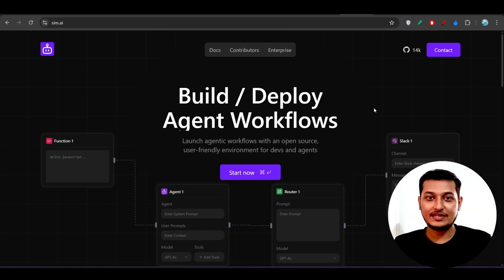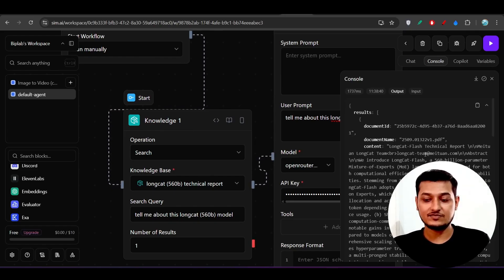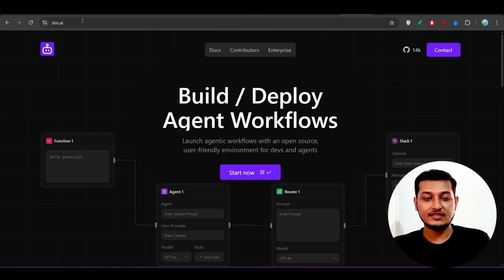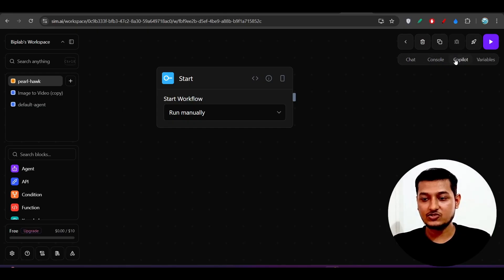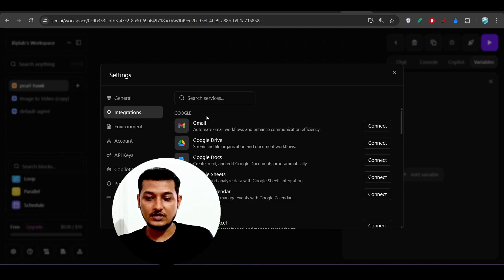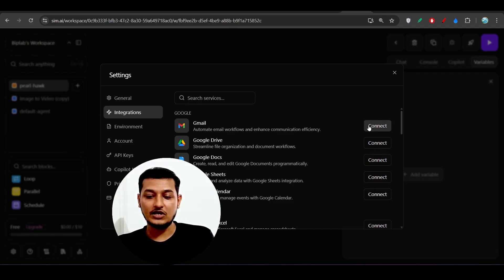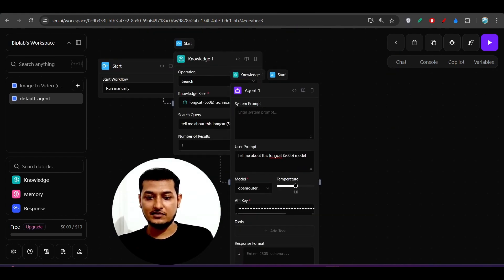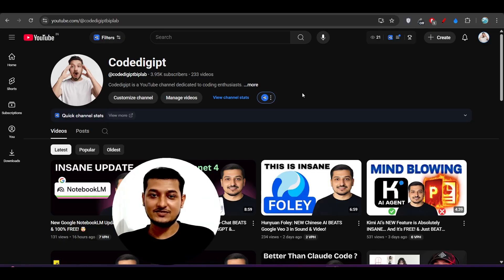NEW FREE Sim AI Better Than N8N 🤫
In this video, we dive deep into Sim AI, the revolutionary open-source AI agent workflow builder that's making waves in the automation world. Is it truly a game-changer, or just another tool? Let's find out!

🔍 What You'll Discover:

Sim AI vs. n8n: A head-to-head comparison of features, performance, and usability.

Open-Source Advantage: How Sim AI's open-source nature empowers developers and businesses alike.

Real-World Applications: Examples of how Sim AI is transforming workflows across various industries.

Cost Efficiency: Why Sim AI's free model is disrupting traditional automation pricing.

💡 Why Watch?
Developers: Explore a tool built by developers, for developers.
Business Owners: Learn how to streamline operations without breaking the bank.
Tech Enthusiasts: Stay ahead of the curve with the latest in AI automation.

You can mix and match or use the top 10 for better reach.